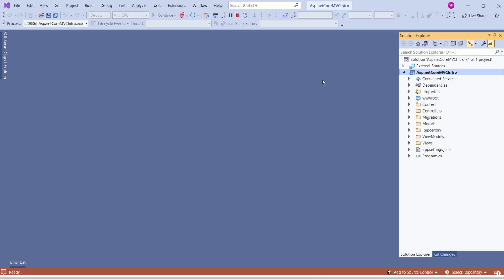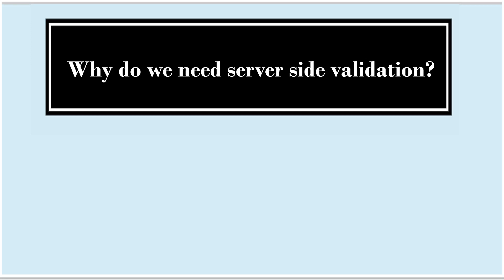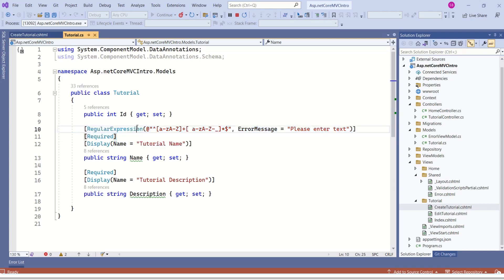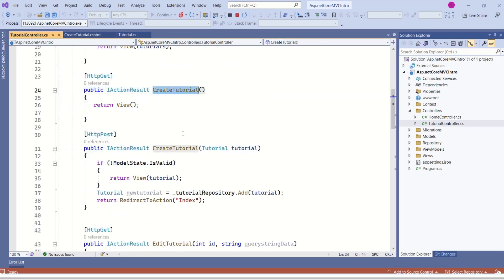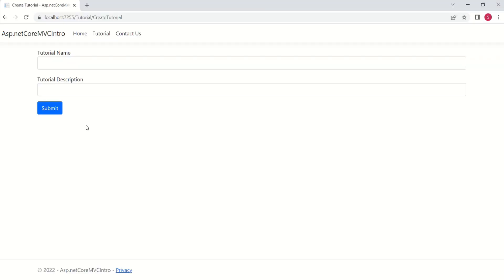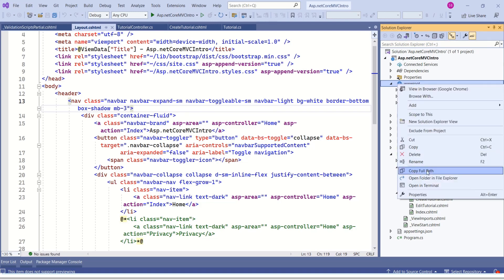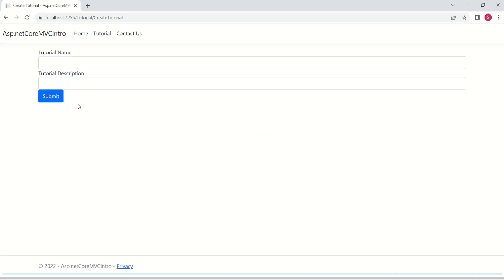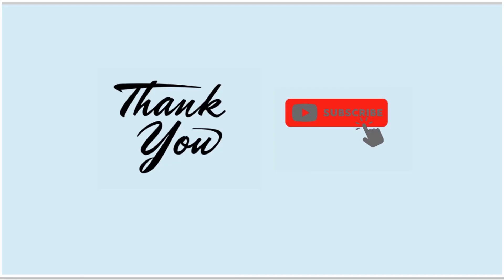Model validation in asp.net core MVC | Client side and server side validation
Validation is an integral part of any application. This video will help you understand validation in asp.net core MVC framework.

In this video you will understand:
1. What is Model Validation?
2. Different types of validation?
3. What is client side validation?
4. What is server side validation?
5. Is it possible to implement client and server side validation in a single application?
6. What are the benefits of client-side validation?
7. Benefits of server side validation